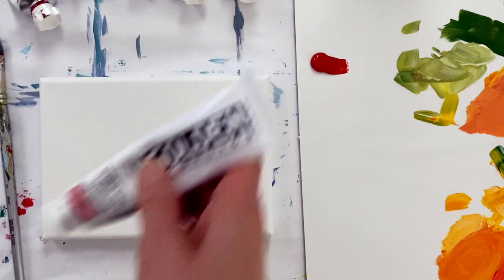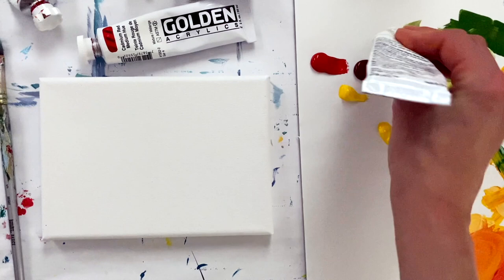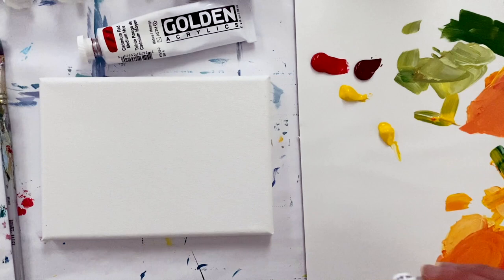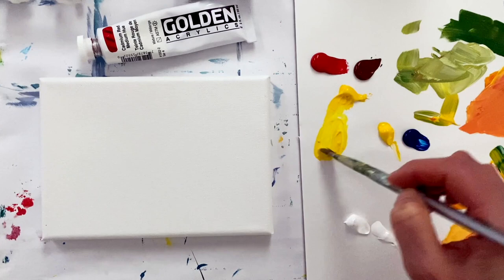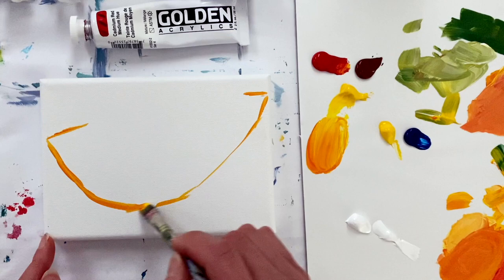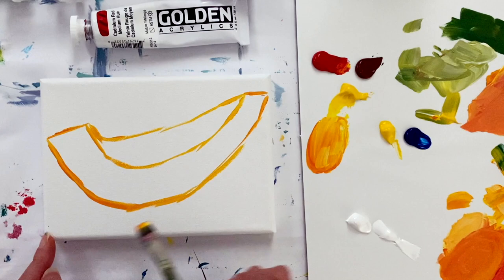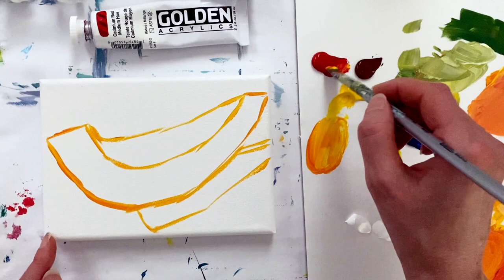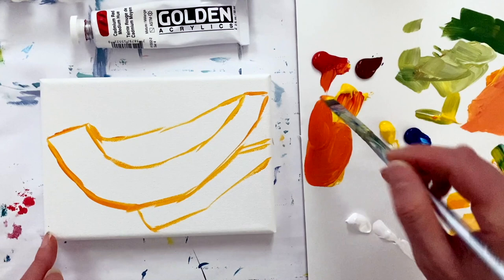Painting a Cantaloupe Slice with Acrylic Paint | Easy Acrylic Painting on Canvas Step by Step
Here's my first painting video of 2022!

This is one part of a series that will be posted on Skillshare later this week. You can find my Skillshare page here if you're interested in more full-length video tutorials.